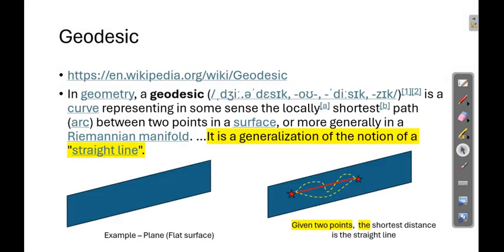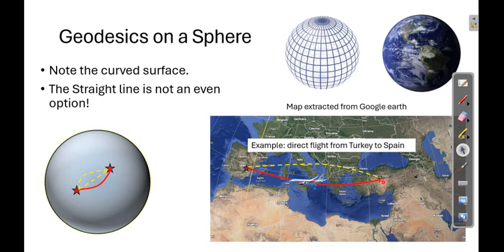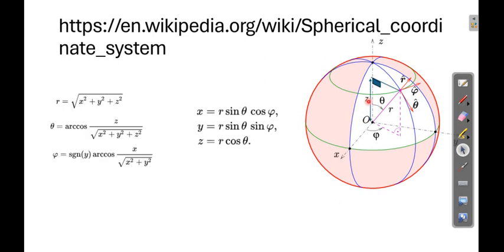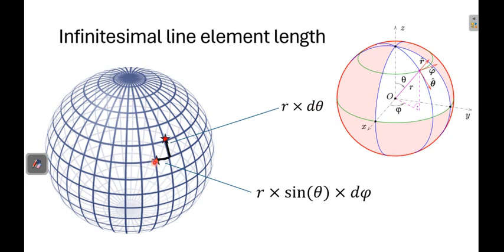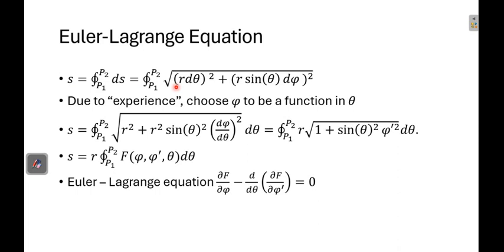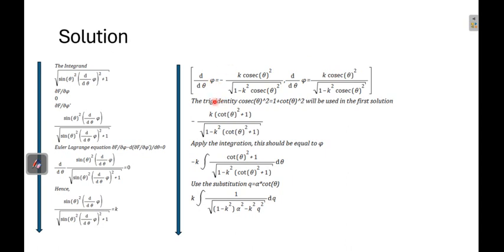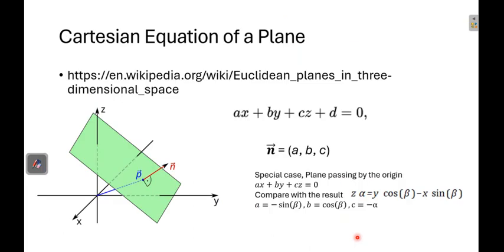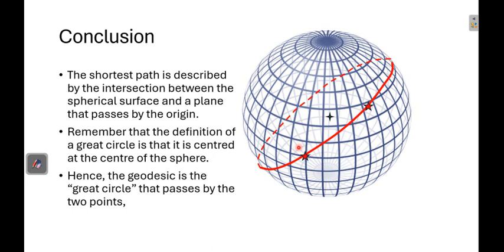Geodesic on a sphere in 15 minues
Resources
The presentation is based on: Helliwell, T. M., and V. V. Sahakian. Modern Classical Mechanics. 1st ed. Cambridge University Press, 2020.